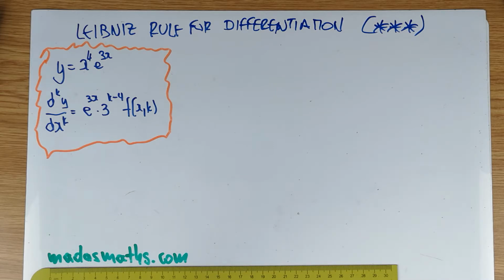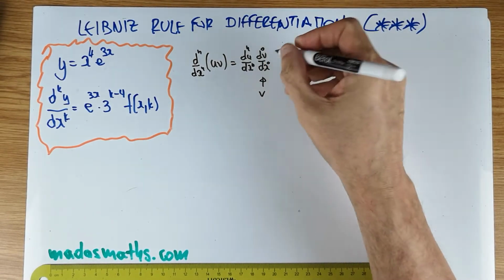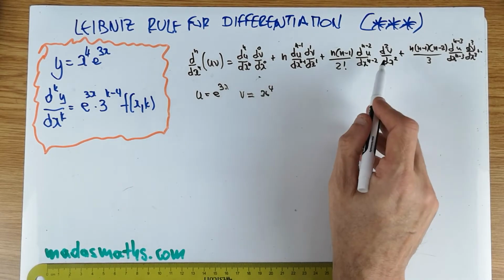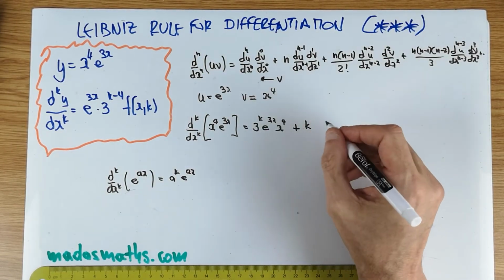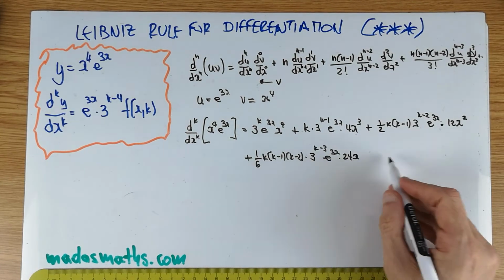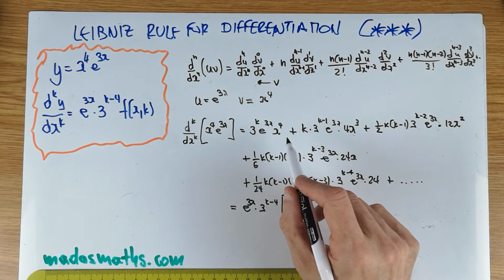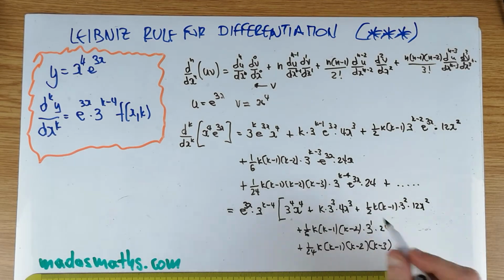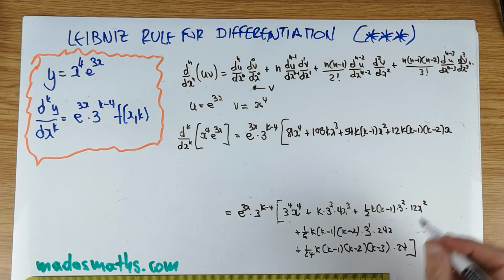FURTHER - Leibniz Rule for Differentiation (1)